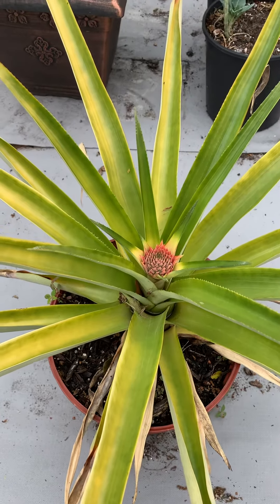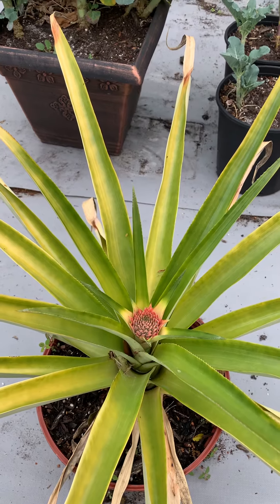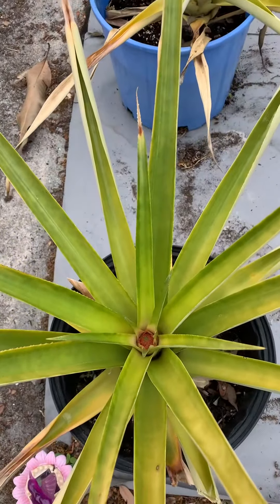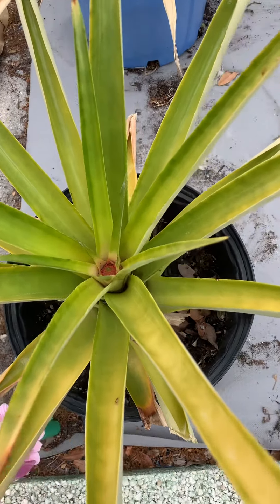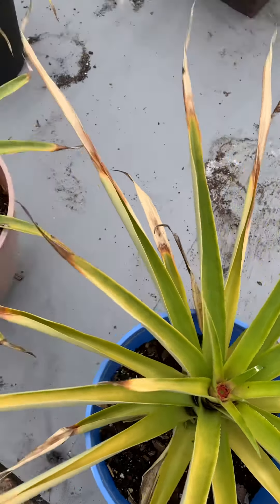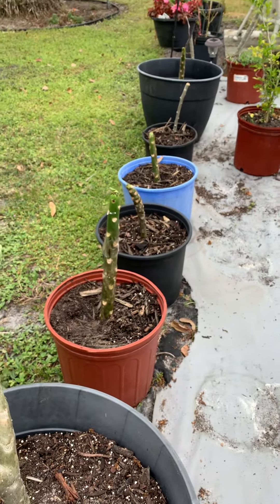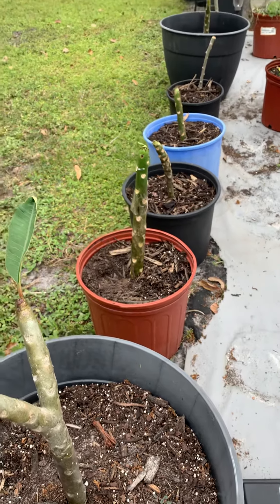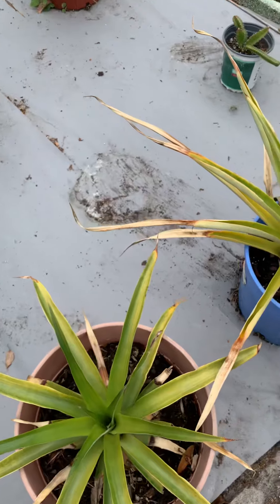Pineapples from garbage?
Don’t throw away your pineapple tops replant them for the best tasting sweetest pineapple you’ve ever had!